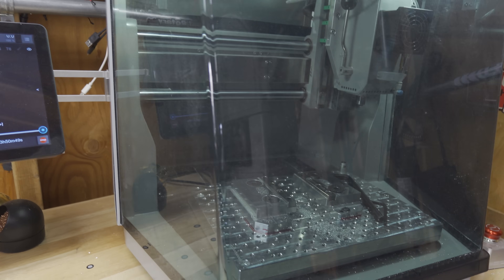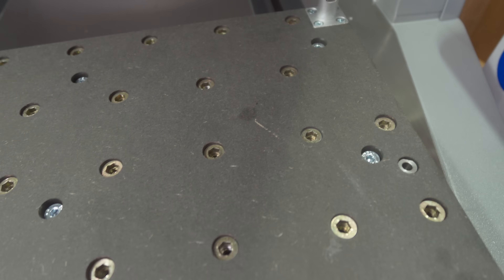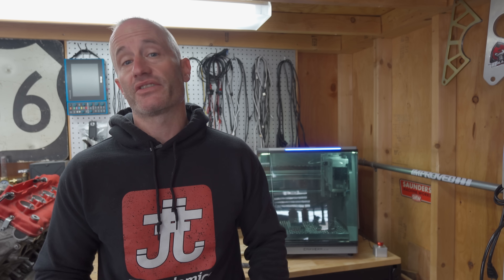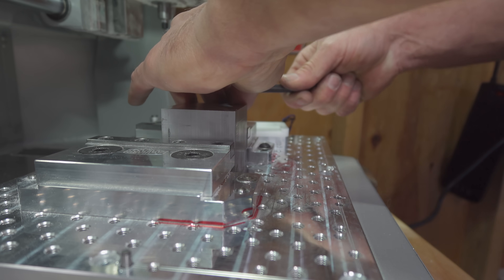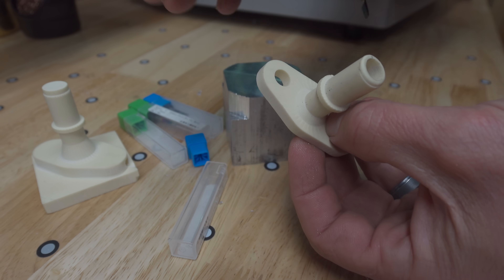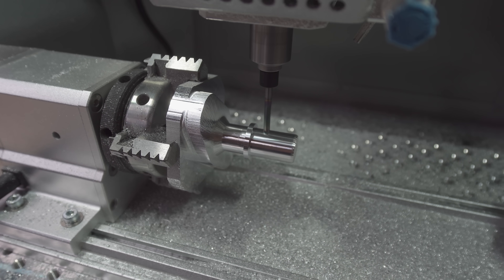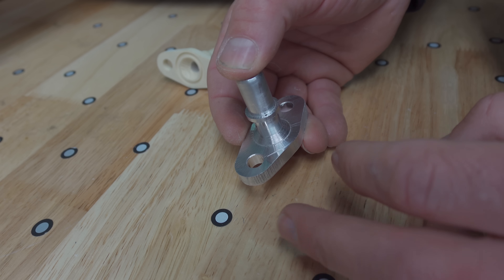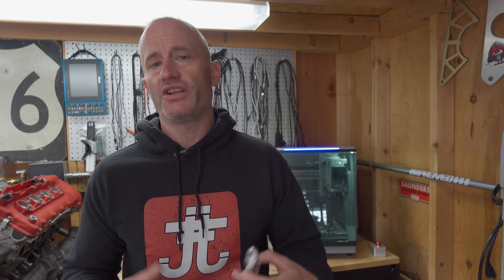More than small flanges? Making a multi-operation component from aluminum with the Carvera Air.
In this video we do a functional use case of the Makera Carvera Air desktop CNC machine. Most examples in the automotive space cut some sort of small block off plate or flange, which this machine is admittedly quite good at, but I wanted to stretch its capabilities and see if we could go from a 3 axis operation, to 4 axis turned features and then back to 3 axis to finish off the remaining features and remove the final material. Its surprisingly good given its small size so check out the end result.

0:00 – Into and machine overview
2:21 – Accurately holding material
3:45 – CAM software instead of slicers
5:50 – First operation cutting chips
8:10 – Into the 4rth axis
10:22 – 3D printed holding fixture
11:05 – Final operation cuts
12:35 – End result
13:35 – Final thoughts and takeaways

Makera Carvera Air desktop CNC
$100 off Voucher:  CB100OFF

Saunders Machine Works tooling plate for the Carvera Air

If you want to get started with learning how to design or fabricate your own parts with some of the methods used throughout my build series, check out HP Academy for some well-produced, high-quality motorsports focused coursework.